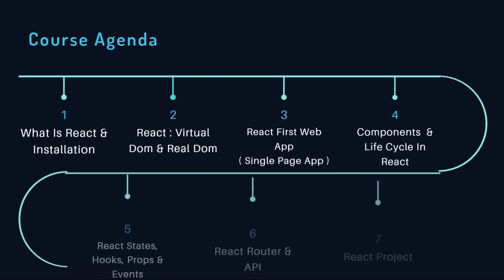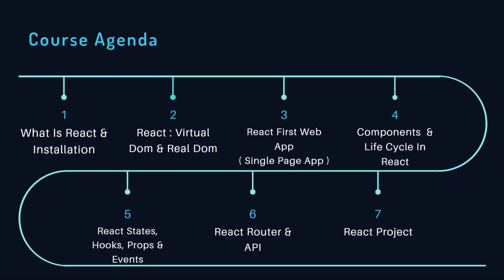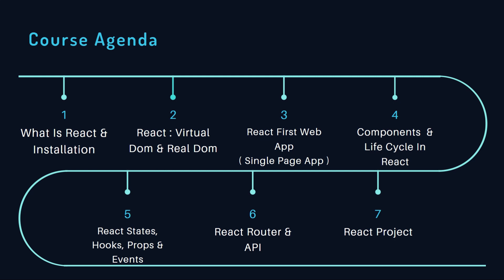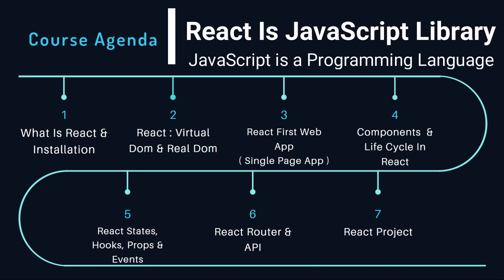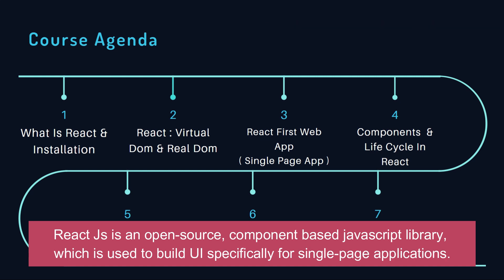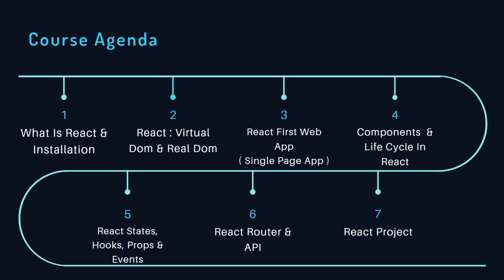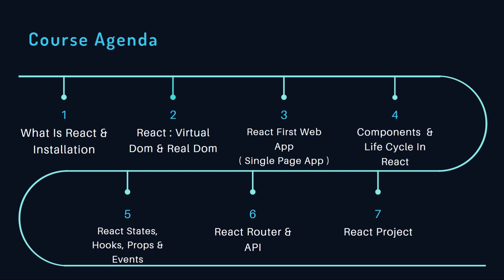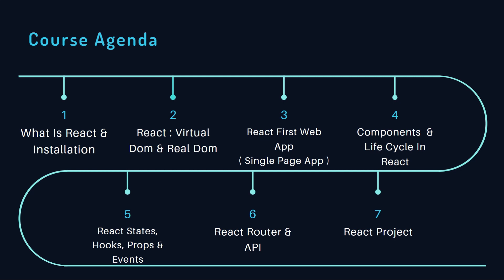Learn Reactjs in 2021 | Complete ReactJs Course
📙 People come to Workforwin from different backgrounds and with different learning styles. Whether you prefer a more theoretical or a practical approach, we hope you’ll find this section helpful.
⚛️ If you prefer to learn by doing, start with our practical tutorial and build amazing reactjs projects.
⚛️ If you prefer to learn concepts step by step, start with our guide to the Reactjs course for beginners.
🎯 This tutorial about Introduction to our reactjs course. That what you are going to learn in this reactjs course. We build this course with the intention of helping react enthusiasts. ✔️

✅ Time Stamps:
00:00 - Introduction
00:10 - Course Details
01:42 - Website for React Course

🎤 Mic - Boya M1

If you want to use this video on any platform then you have to take the permission of use, if you use it without permission then some charge may apply to you.